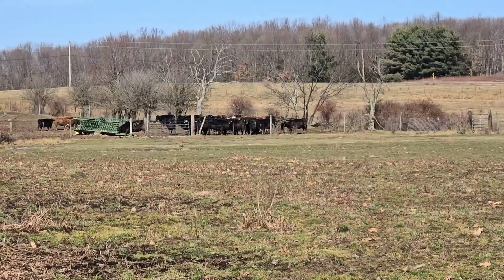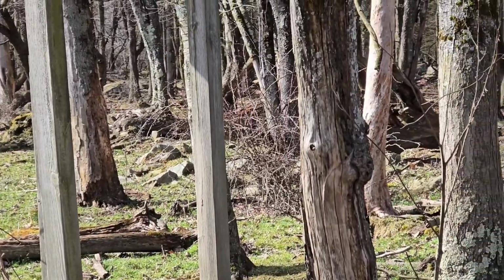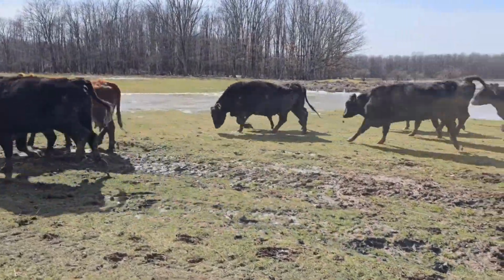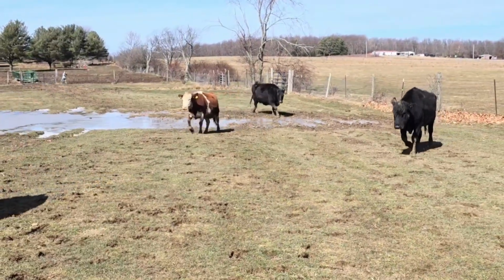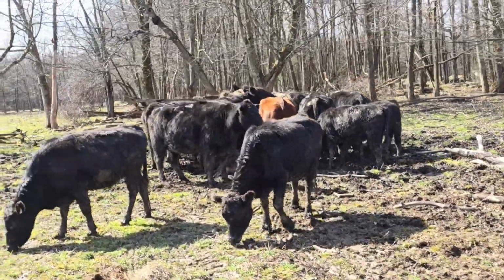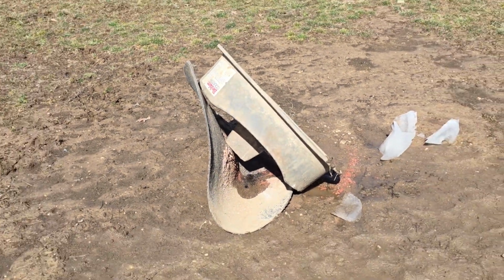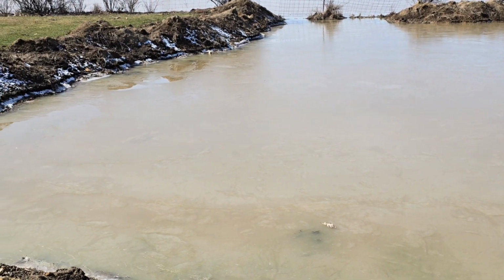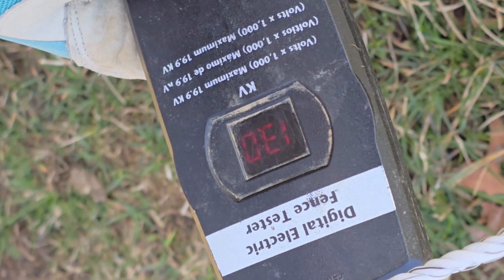Moving the Cows from Winter feeding area to Calving area!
Moving the cows from winter feeding area to calving area. They sure are happy and they also know why I did this. See there reaction as we let them through the gate.